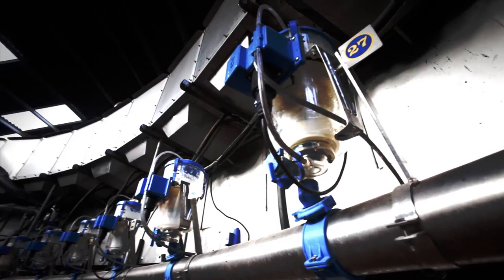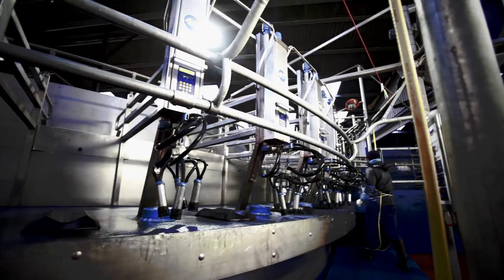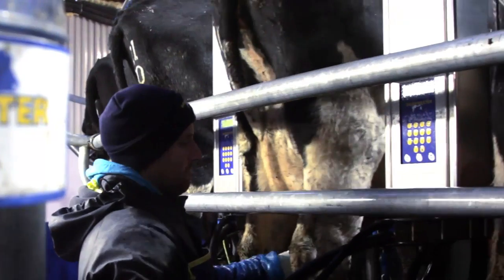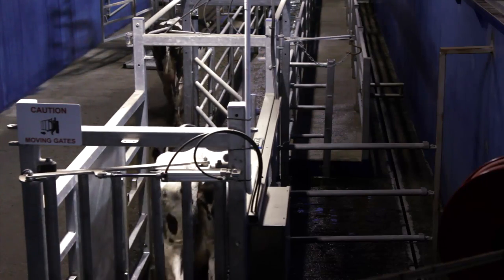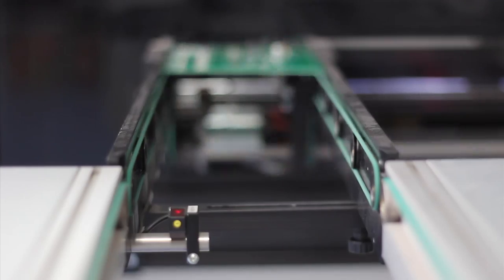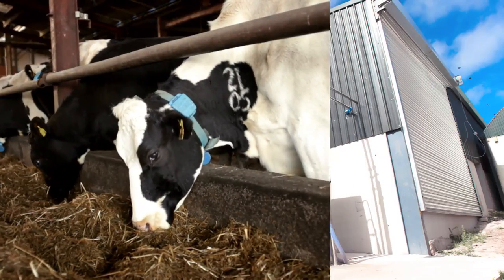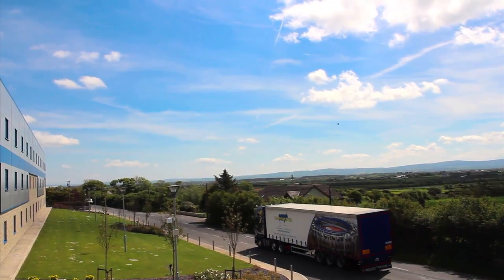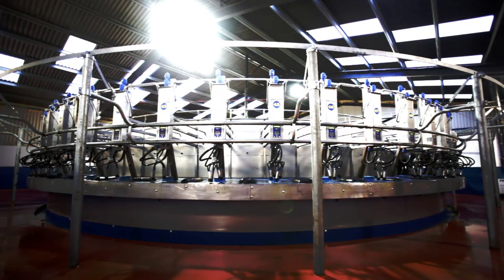Dairymaster's Swiftflo Rotary Milking Parlour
dairymaster buildingbetterproducts Take a look at Dairymaster's Swiftflo Revolver Rotary Milking Parlour one of the most technologically advanced milking systems in the world. This milking system is uniquely designed to meet your dairy farm requirements.